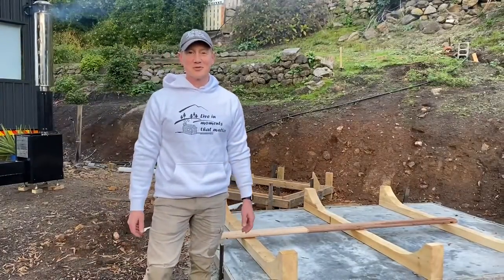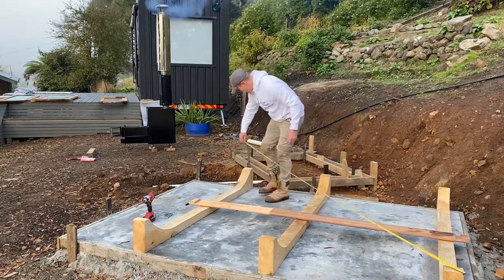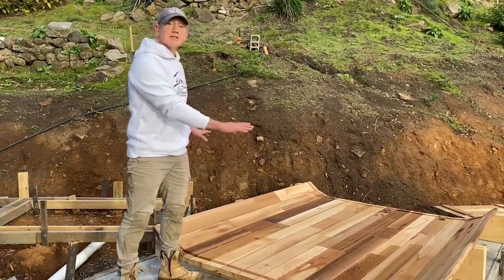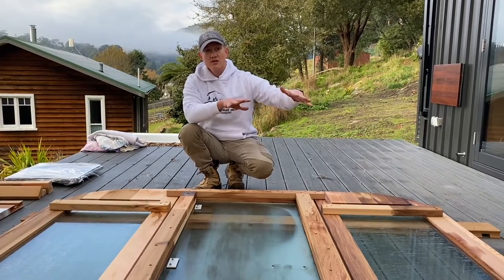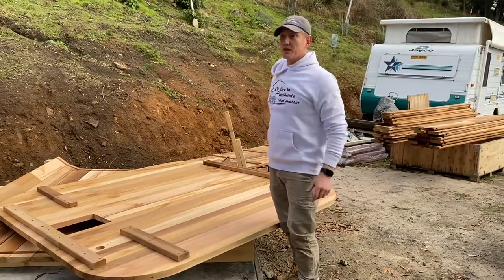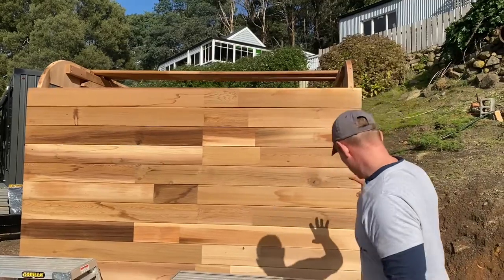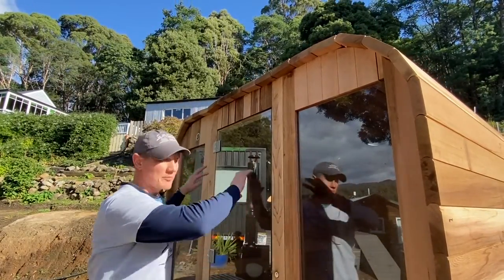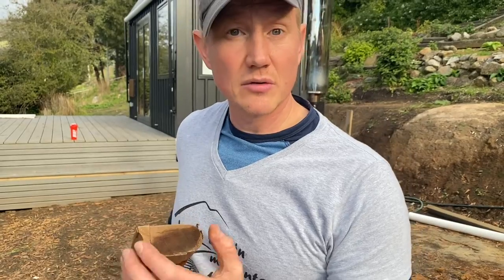Assembly of 2.4 m square cedar barrel sauna with firewood heater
In this video we show how to assemble 2.4 m cedar square barrel sauna with firewood heater.
We also show how to install the firewood heater.